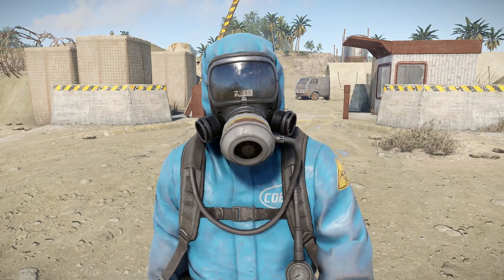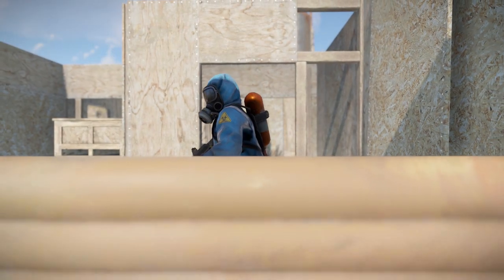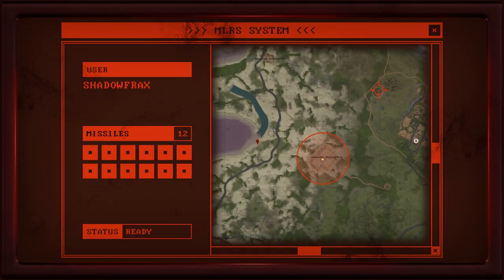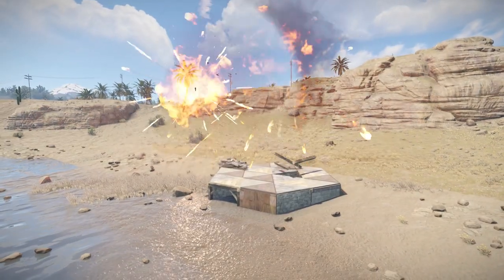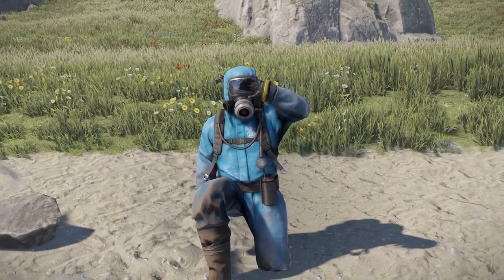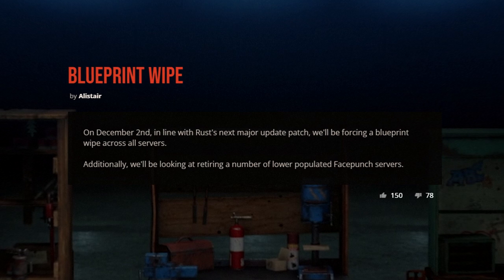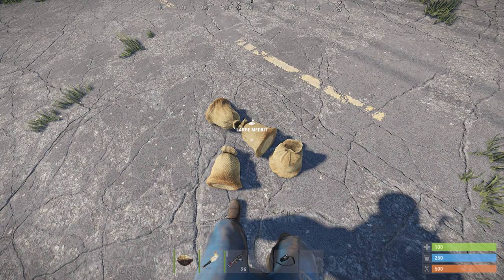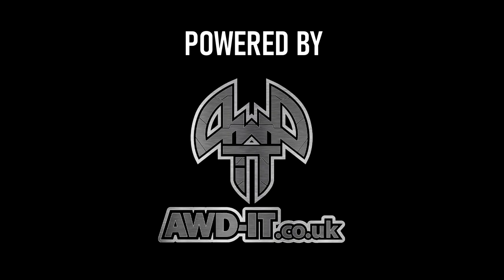Monthly patch, Snowmobiles, and VAULTS?? | Rust Update 5th November 2021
This week, bank vaults? Snowmobiles? Plus a roundup of the monthly patch, desert bases and MLRS.

Timestamps:
0:00 Intro
0:23 Desert bases and MLRS
2:27 QOL
2:55 Dung changes
3:33 works in progress